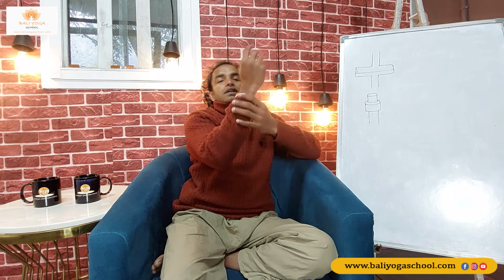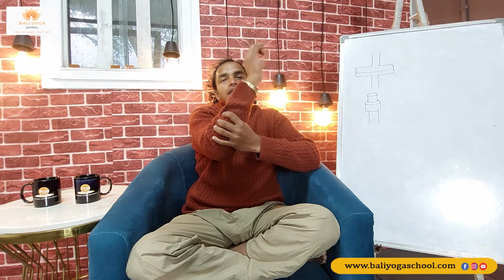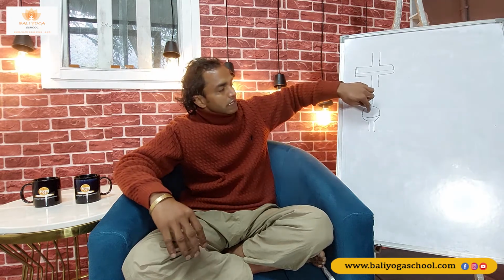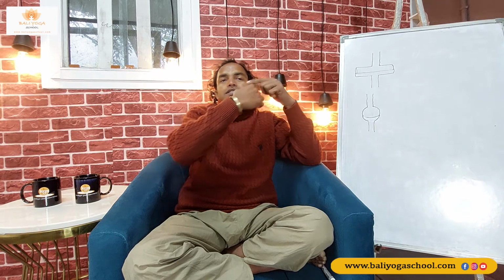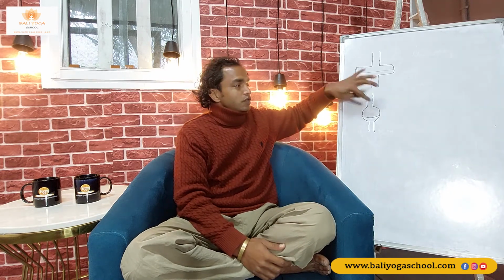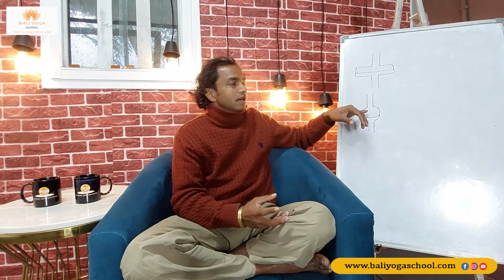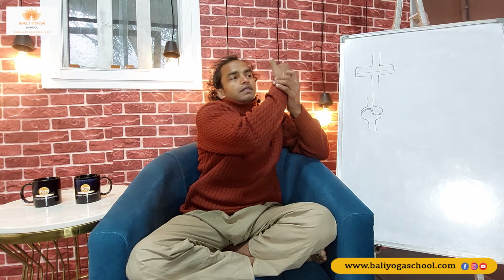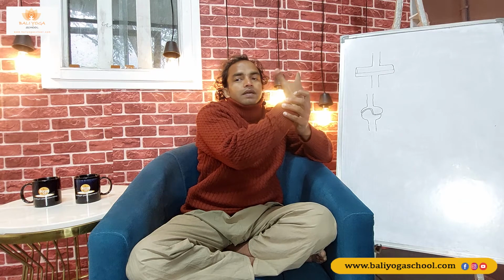Types of Synovial | Bali Yoga School